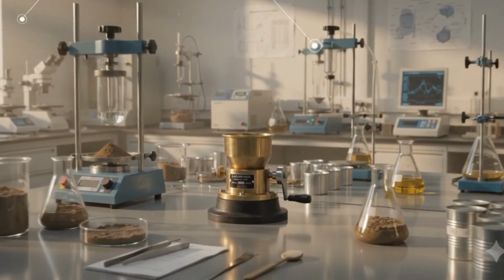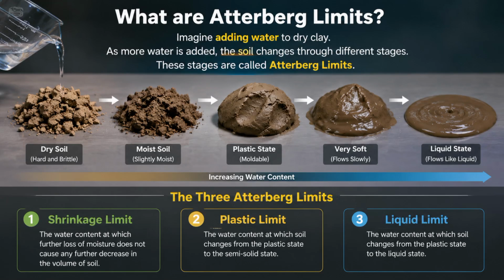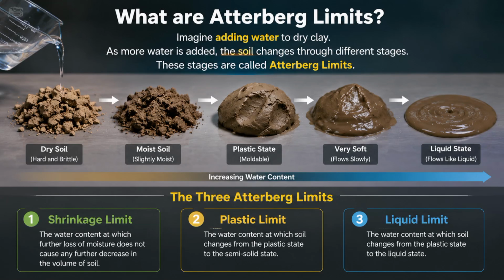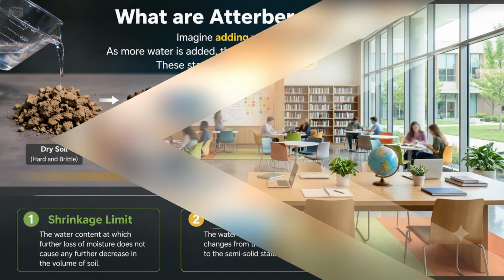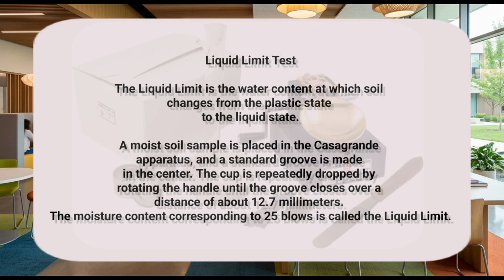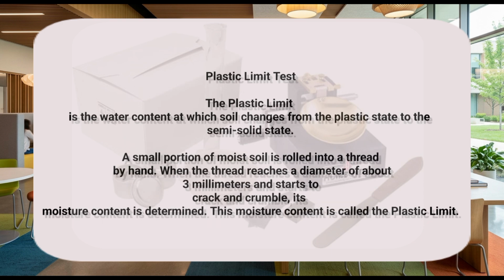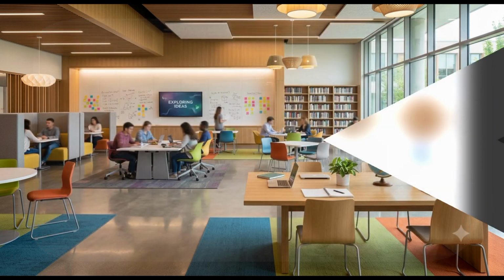Atterberg Limits Test Explained Visually | Liquid Limit & Plastic Limit Test | Soil Mechanics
Learn the Atterberg Limits Test in the easiest way with realistic visual explanations. In this video, you'll understand the Liquid Limit Test, Plastic Limit Test, and Plasticity Index (PI) step by step. This lesson is perfect for civil engineering students, diploma students, and professionals preparing for exams, interviews, or improving their understanding of soil mechanics.

📚 In this video, you'll learn:

What are Atterberg Limits?
Liquid Limit Test
Plastic Limit Test
Plasticity Index (PI)
Importance of Atterberg Limits
Soil Classification
Engineering Applications
Civil Engineering Viva Preparation

Whether you're studying Soil Mechanics, Geotechnical Engineering, or preparing for university exams, this video will help you understand the concepts clearly with visual animations.